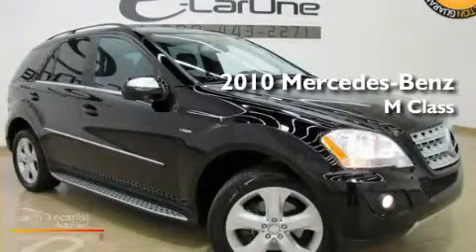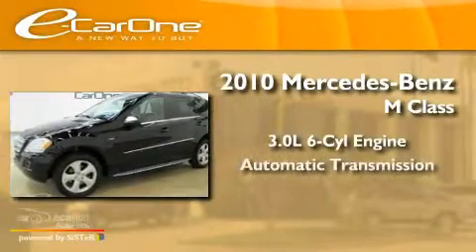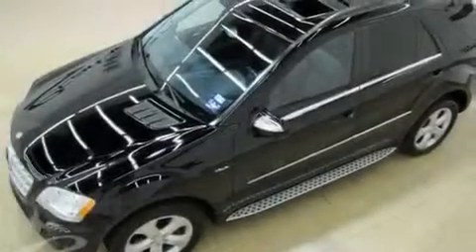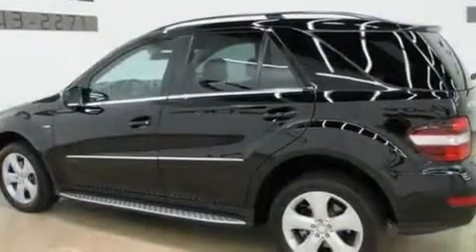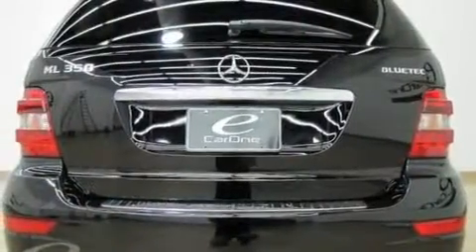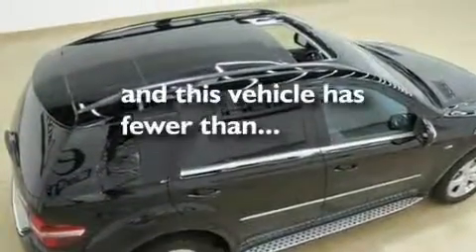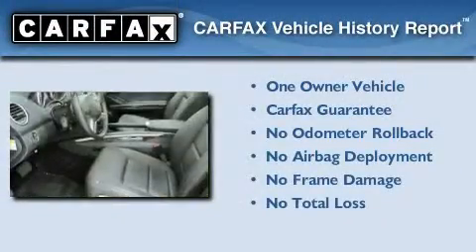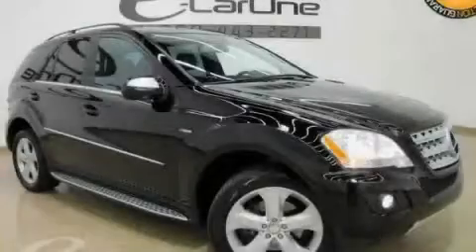2010 Mercedes-Benz ML350 BlueTEC Carrollton TX 75006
Year: 2010
 Make: Mercedes-Benz
 Model: ML350
 Engine: 3.0L DOHC 24-valve turbocharged V6 BlueTec diesel engine
 Trans.: Automatic
 Exterior: Black
 Miles: 20,149
 Interior: Other

 1875 N. Interstate 35E

 2010 Mercedes-Benz ML350 BlueTEC Carrollton TX